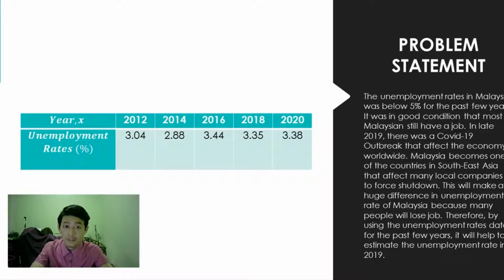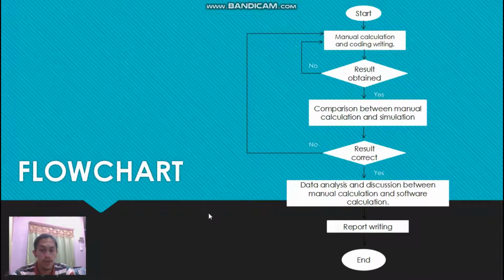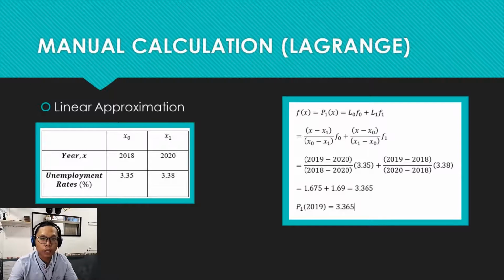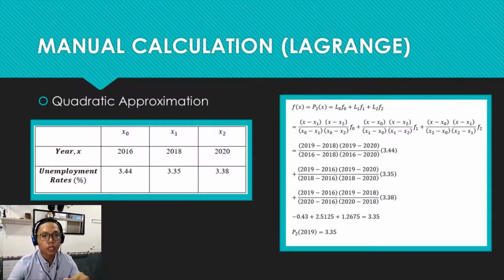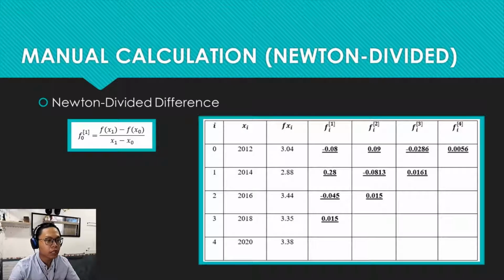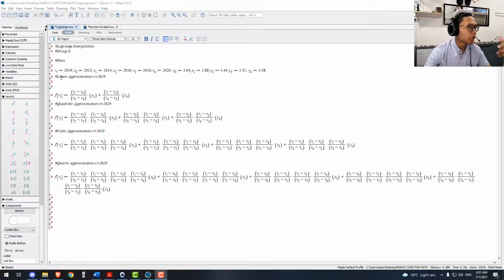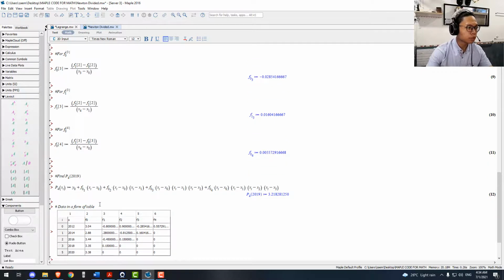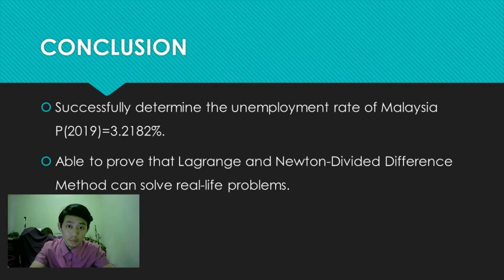VIDEO PRESENTATION MATH IV | GROUP 6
Group Members:
ABDUL AZIM BIN MUHAMAD FAUZI     (DE190145)
AMIRUL AKMAL BIN ZUHAILI       (DE190203)
MOHAMAD AFIQ AFANDI BIN MOHD KHUSRIN                 (DE190109)